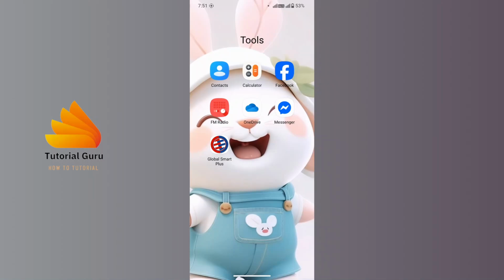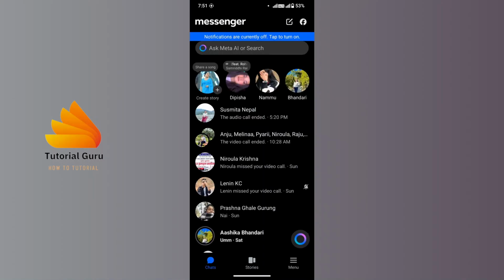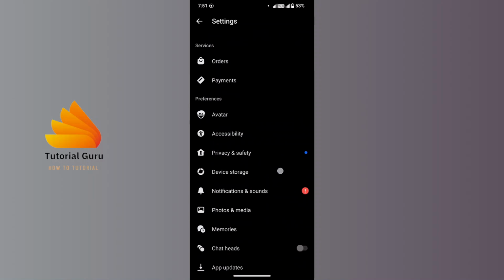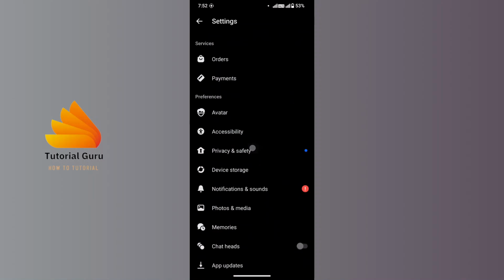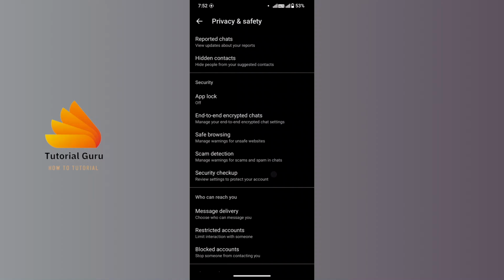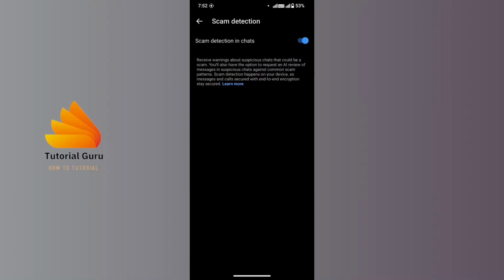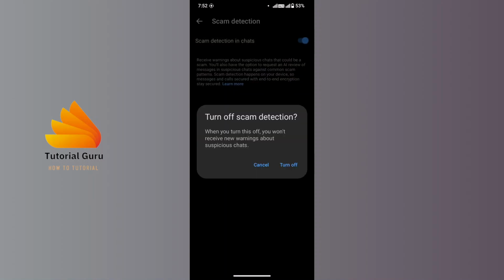How to Turn Off Scam Detection on Facebook Messenger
In this video, you’ll learn how to turn off scam detection on Messenger step by step using the latest 2025 update. If you want to disable scam alerts or manage security warning settings, this tutorial will show you the easiest method.